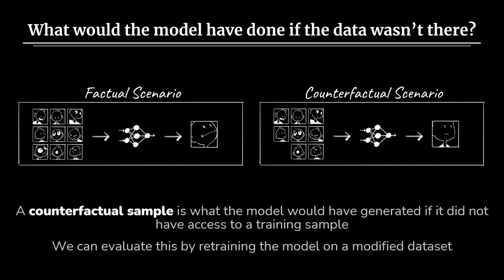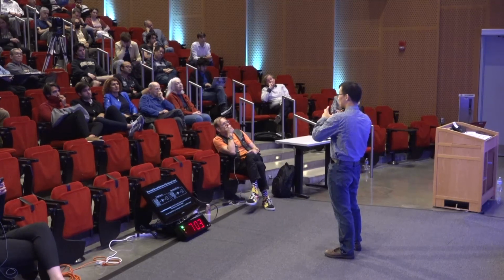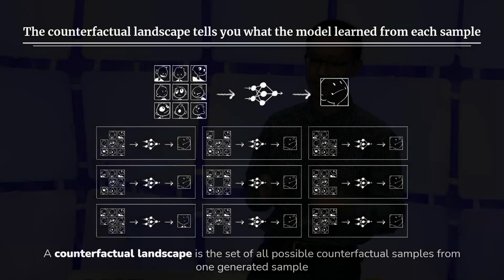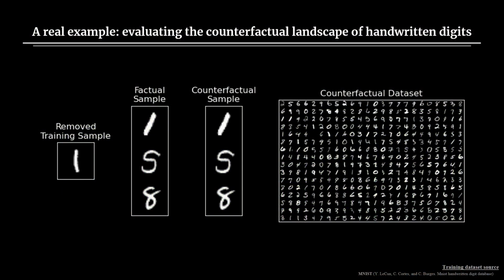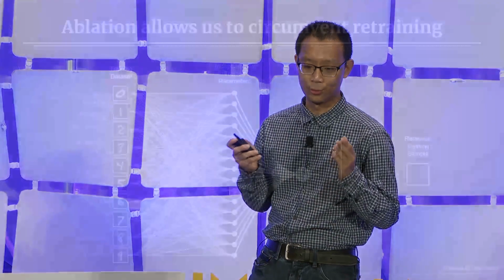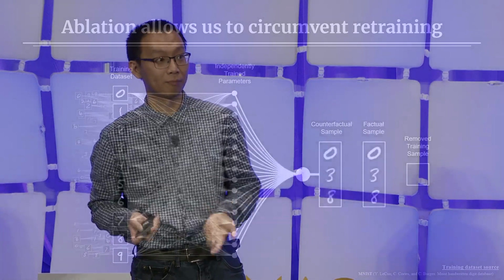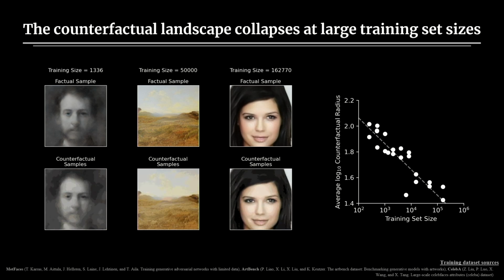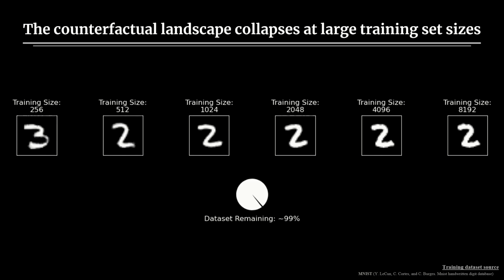Zheng Dai @CSAIL+Imagination In Action. "Training Data Attribution for Generative Models"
CSAIL and Imagination in Action continues the partnership in hosting the landmark event CSAIL + Imagination in Action Symposia. On June 7, 2024 experts and startup pioneers across CSAIL shared inspiring talks and thought-provoking ideas. In this talk, Zheng Dai tackles the intricate issue of "attribution" in generative models by introducing a counterfactual framework. Zheng Dai  presents that this framework aims to pinpoint the aspects of training data that impact specific outputs, employing techniques that reveal how model decisions alter when specific data points are excluded. These insights shed light on the models' dependency on data, drawing attention to concerns such as overfitting and the potential for data integrity issues.